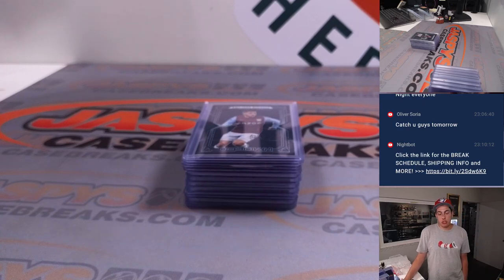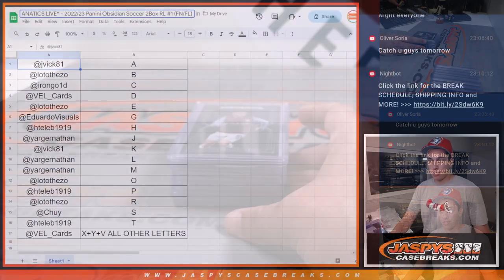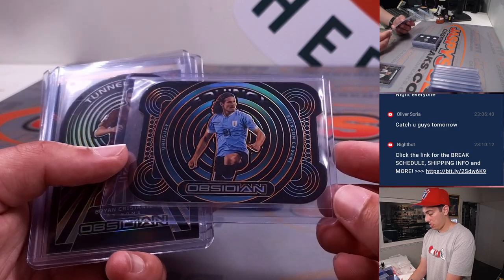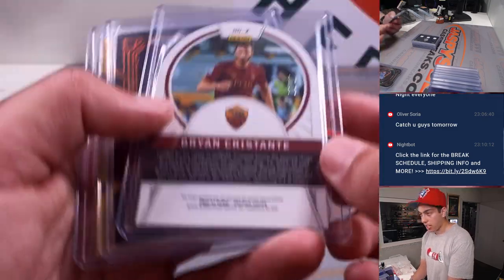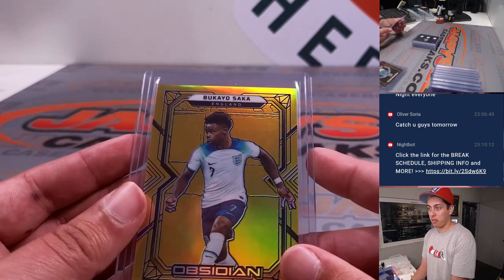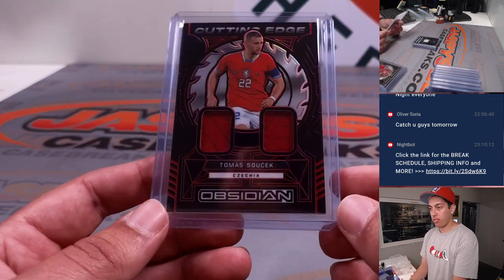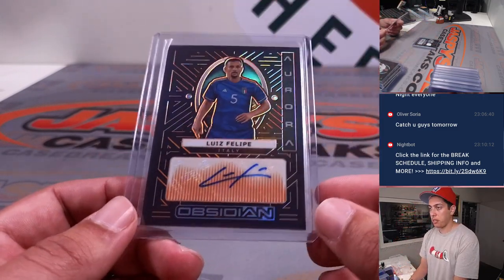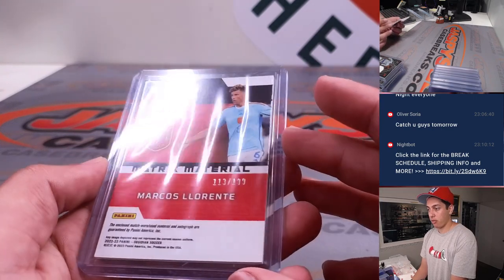W. 8/2/23 *FANATICS LIVE* - 2022/23 Panini Obsidian Soccer 2Box RL #1 (FN/FL)